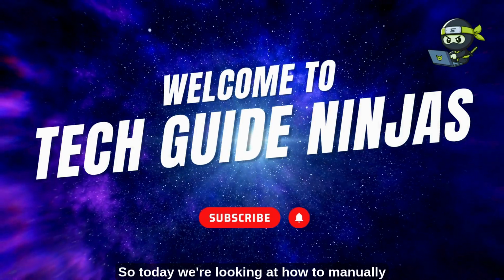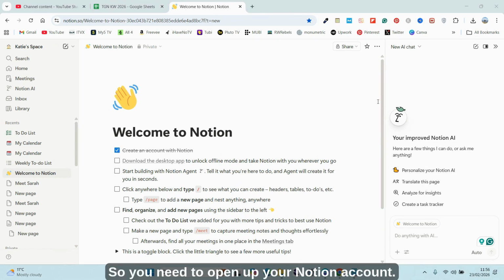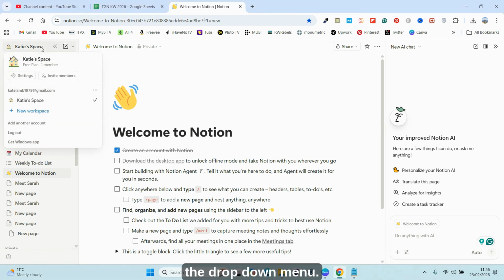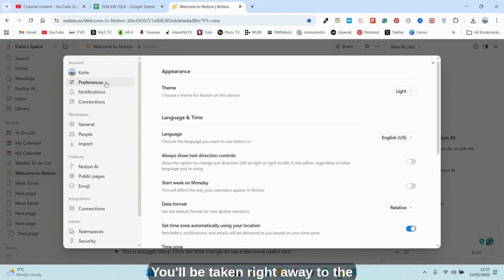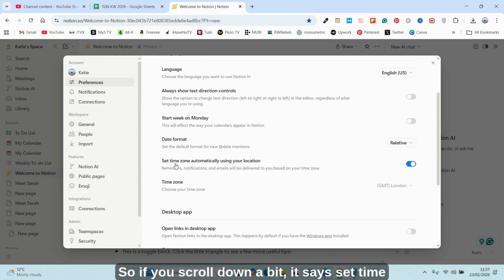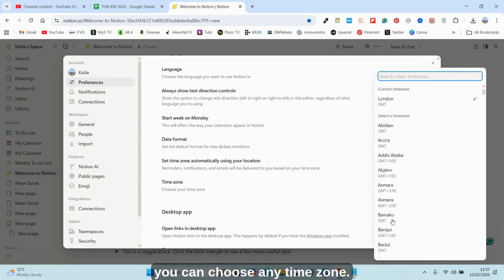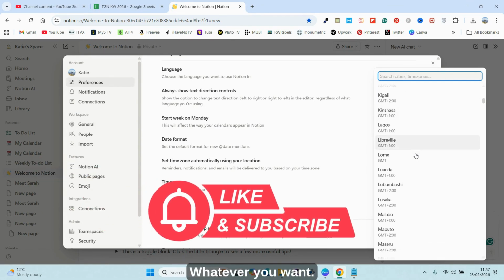How to Manually Set Timezone in Notion | Notion Timezone Settings Tutorial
Today, we're diving into exactly how to manually set your timezone in your Notion app.

This quick tutorial shows you how to change time zone settings to ensure your dates and times are always accurate.

Learn how to use notion effectively by customising your preferences.🚀